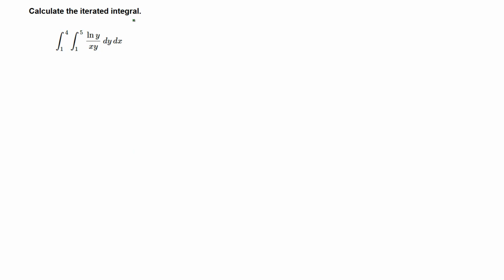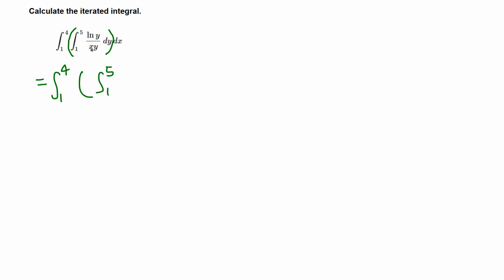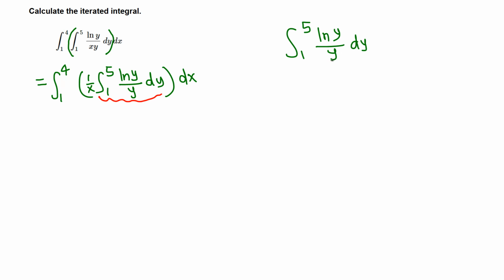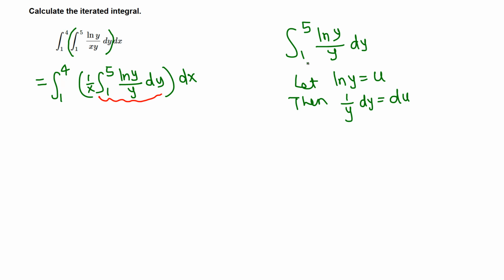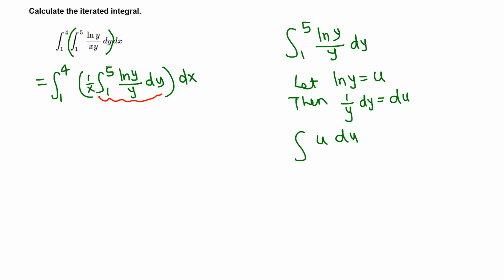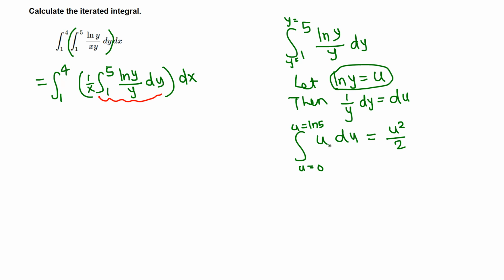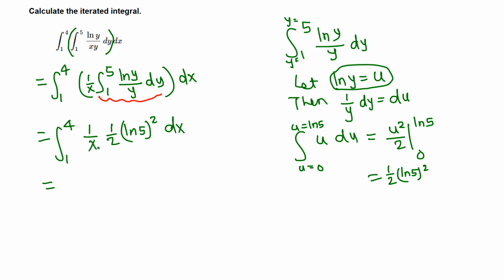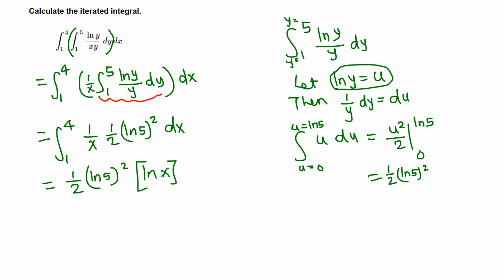Calc III: Double Integral example 3/5 (easy)